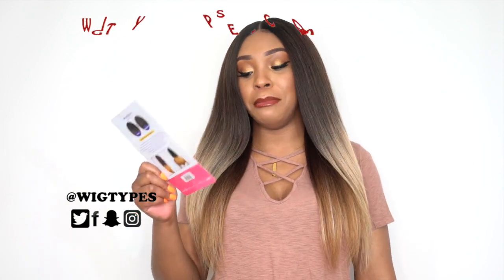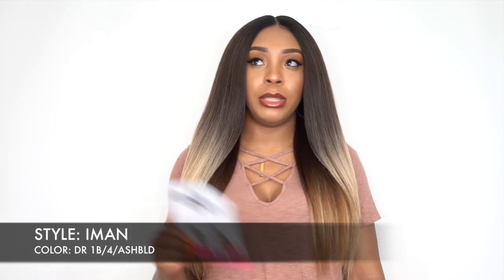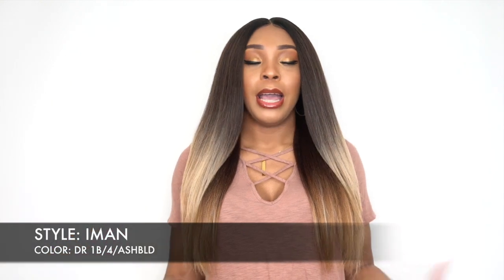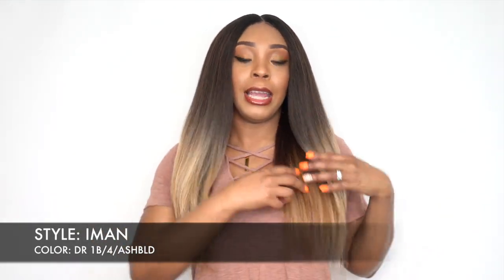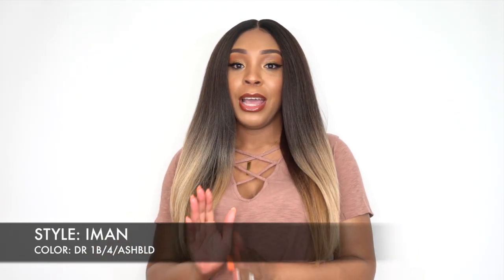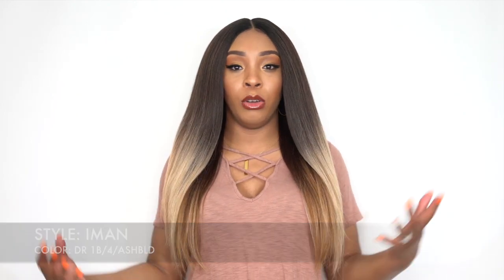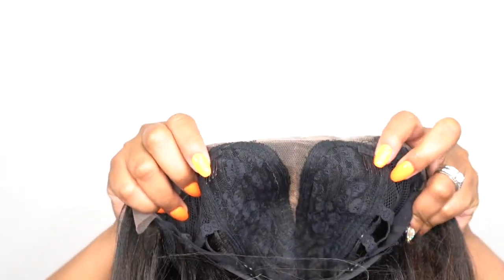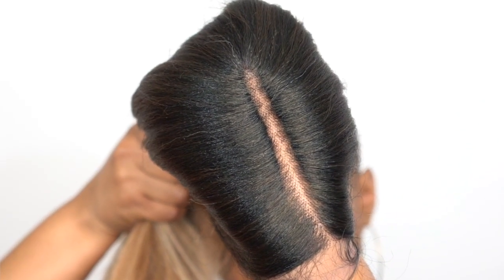Janet Collection Natural Me Lite Synthetic Hair Lace Wig - IMAN --/WIGTYPES.COM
WIGO Collection - Anti-Slip Lace Velvet Wig Grip Comfort Band

COLOR: DR1B/4/ASHBLD

*Lace front
*Natural coarse texture
*Heat resistant
*Deep lace part

AVAILABLE COLORS:
1, 1B, 2, FF1B/DKCHERRY, DR2/ASHDRTYBLND,
DR1B/4/ASHBLD, DR2/LTASHBLOND, DR1B/AUBRNBLND,
DRFF1B/ESPRBLND, DR2/CINSWRL, DR1B/FIREBRWN, DR1B/RSEGLD